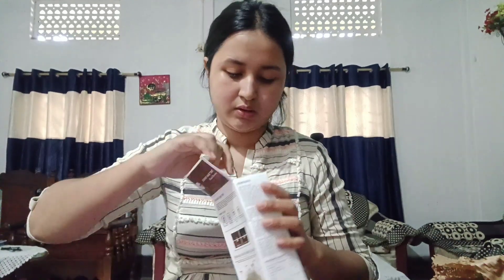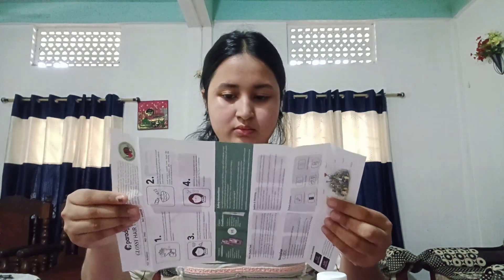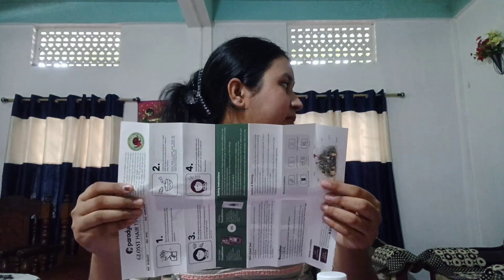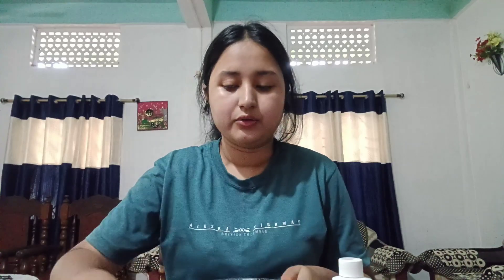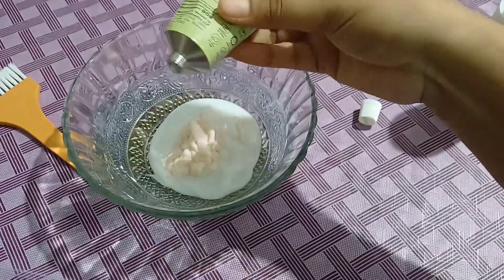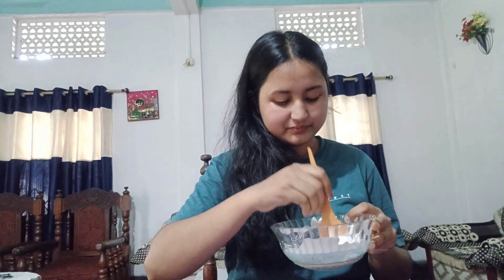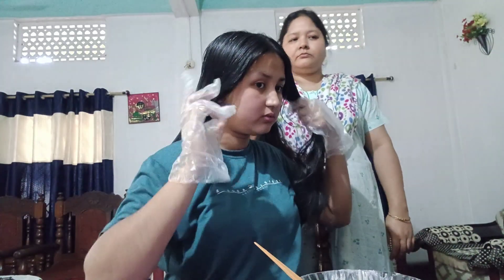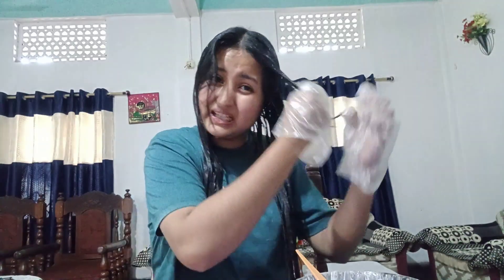NO BLEACH HAIR COLOUR TRY KORILU || PARADYES(HAZEL BROWN) || SAHEEN RAHMAN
Hey Guys,
This is my YouTube vlog.

I tried the paradyse NO BLEACH HAIR TINT HAZEL BROWN in this video.Thank you for watching,If you are new to this channel then don't forget to subscribe my channel and hit the bellicon for more such videos

 See you in my next video...Bye.

Song:Jarico-Island
supported by